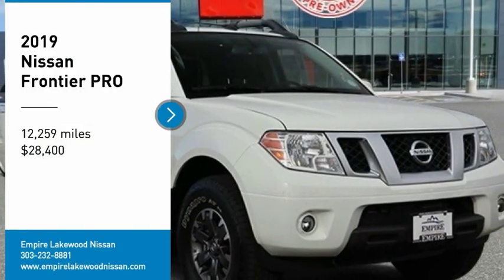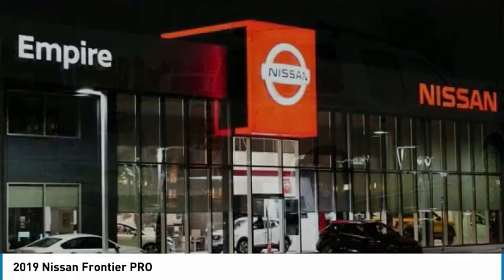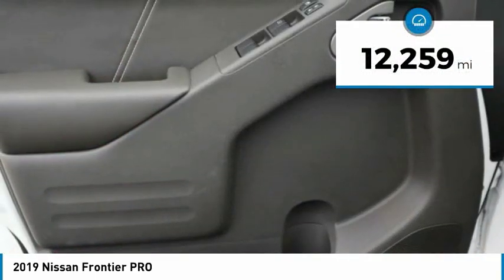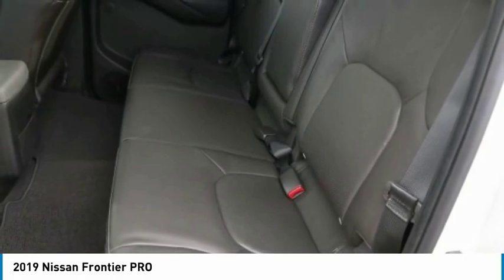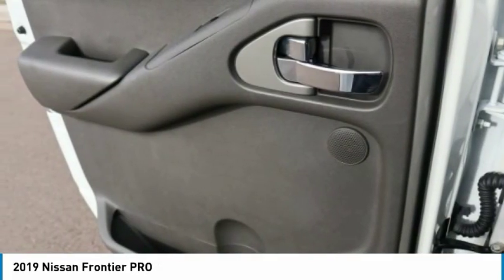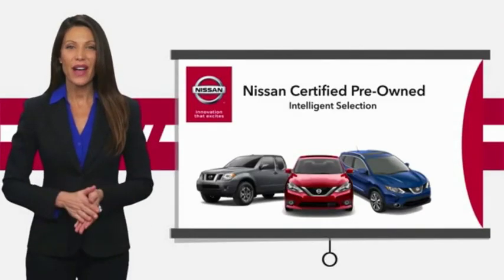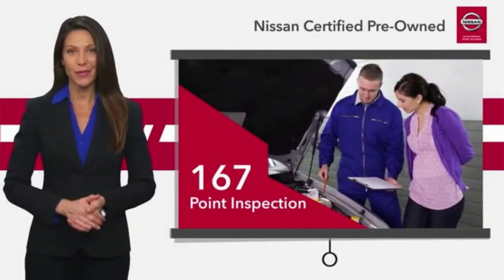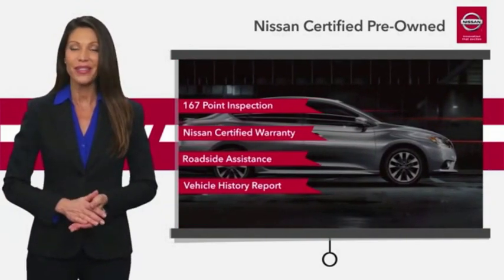2019 Nissan Frontier Lakewood Colorado KC654518A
Priced below KBB Fair Purchase Price! Recent Arrival!br***BLUETOOTH WIRELESS / HANDS FREE***, ***USB PORTS***, ***NAVIGATION / GPS***, ***BACK UP CAMERA***, ***POWER DRIVER SEAT***, ***NON-SMOKER***, ***KEYLESS ENTRY***, ***HEATED FRONT SEATS***, ***CLEAN CARFAX***, ***ONE OWNER CARFAX***, ***CERTIFIED***, 4-Way Heated Power Passenger Seat, 8-Way Heated Power Driver Seat, Dual Power Heated Outside Rear-View Mirrors, Leather Seat Trim, Navigation System, PRO-4X Luxury Package, Rear Fold Down Center Armrest, Roof Rack w/Cross Bars, Tilt & Slide Moonroof.brbrOdometer is 4930 miles below market average!brbrbrCertified.brNissan Certified Pre-Owned Details:brbr * Limited Warranty: 84 Month/100,000 Mile (whichever comes first) from original in-service datebr * 167 Point Inspectionbr * Transferable Warrantybr * Warranty Deductible: $50br * Vehicle Historybr * Includes Car Rental and Trip Interruption Reimbursementbr * Roadside AssistancebrbrbrClean CARFAX.brCARFAX One-Owner.brbrbrTo see more quality vehicles like this one right here just or dial (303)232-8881 FAMILY OWNED AND OPERATED WHERE YOU ALWAYS BUY THE BEST FOR LESS !